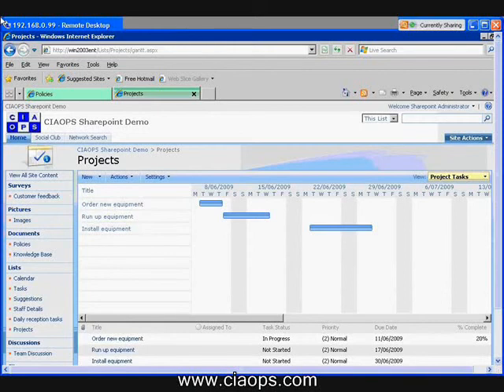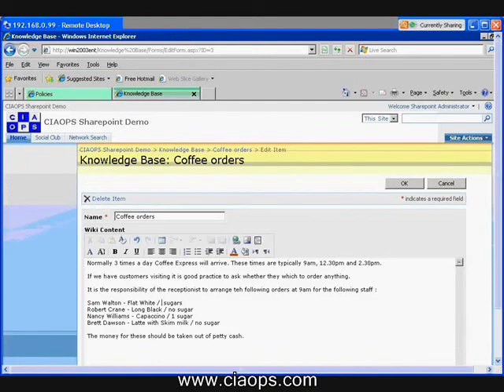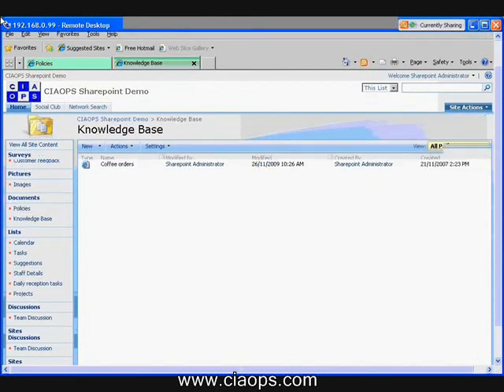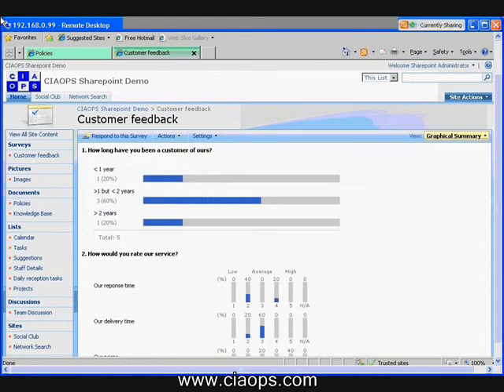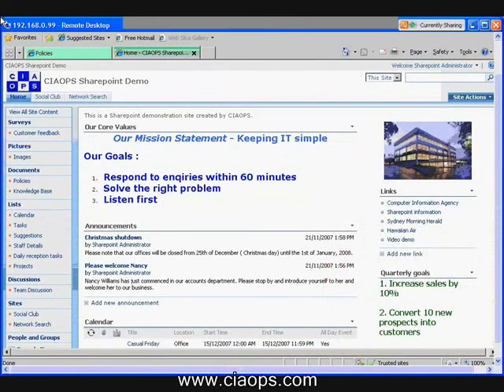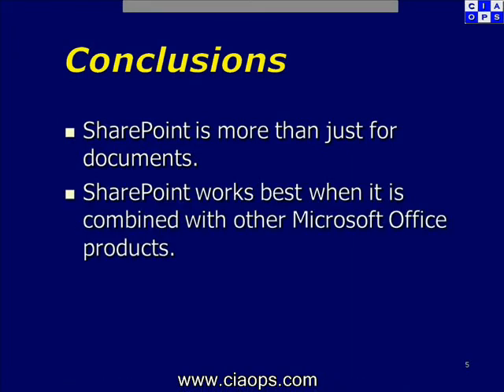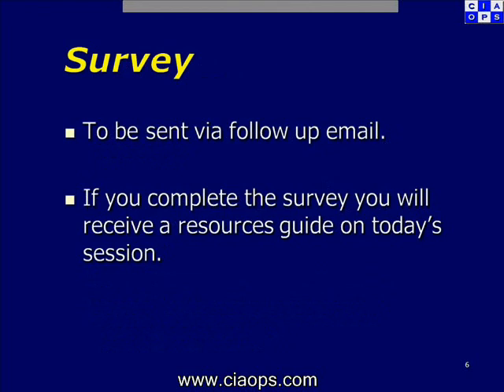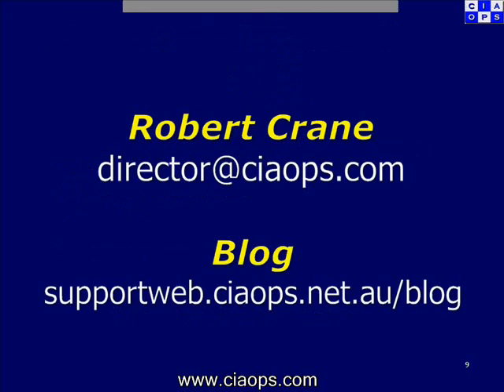Basics of SharePoint Webinar - Part 4 of 4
This is part 4 of 4 videos from a webinar conducted to provide a basic overview of use of SharePoint. It will help you understand the benefits of using SharePoint to store documents and other information. You'll also learn the basics of extending SharePoint to include features like wikis and sub sites